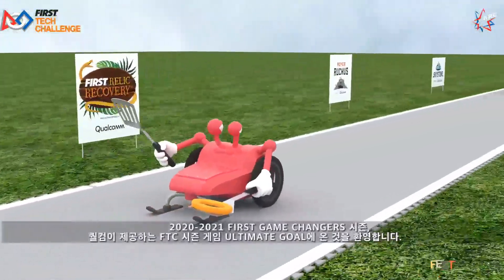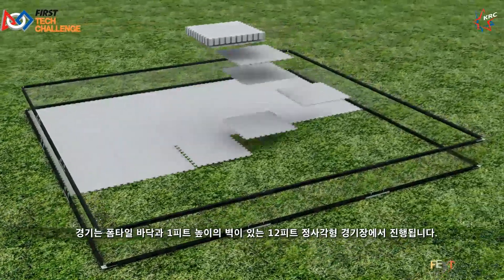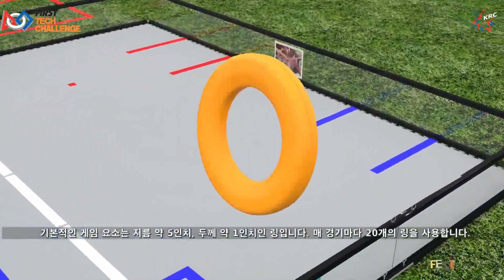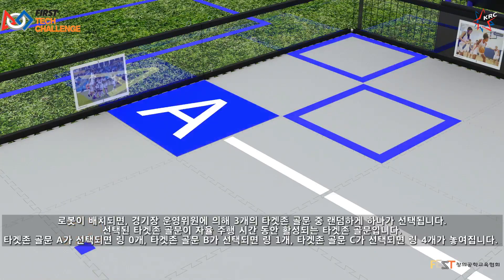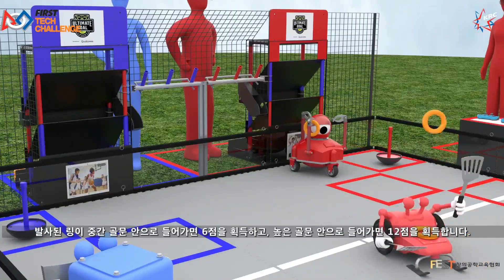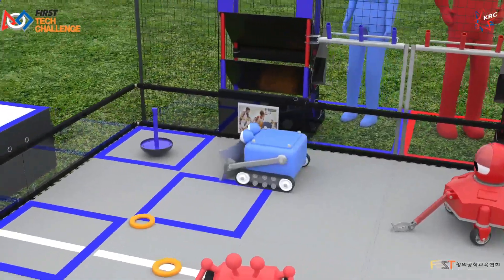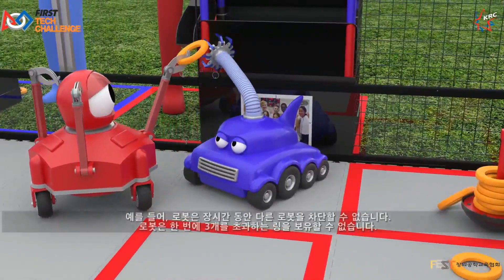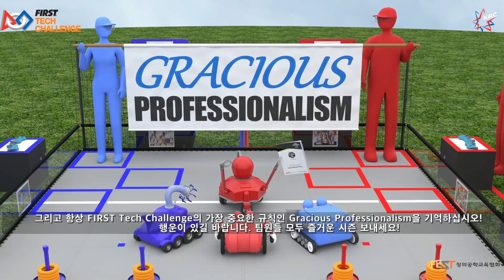2020-2021 KRC/FTC ULTIMATE GOAL Mission (한글자막)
FTC UltimateGoal FEST 창의공학교육협회 KRC 코리아로봇챔피언십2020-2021 KRC/FTC ULTIMATE GOAL 미션 동영상입니다. 스포츠 필드를 연상시키는 경기장과 새로운 미션들로 가득차 있습니다. 과연 팀들은 어떤 전략으로 미션을 해결할 수 있을까요? 팀원들과 많이 브레인스토밍하고 로봇과 프로그램을 만들고, 테스트하고, 보완하는 과정을 거쳐 여러분의 도전이 멋지게 펼쳐지길 기대합니다. 자세한 사항은 FEST홈페이지(fest.or.kr)을 참고하세요.